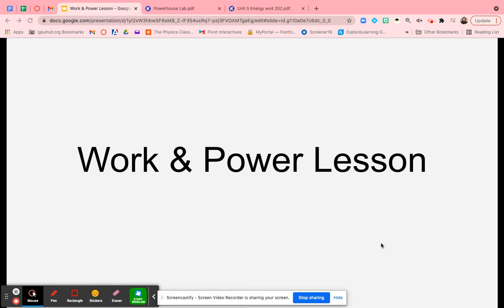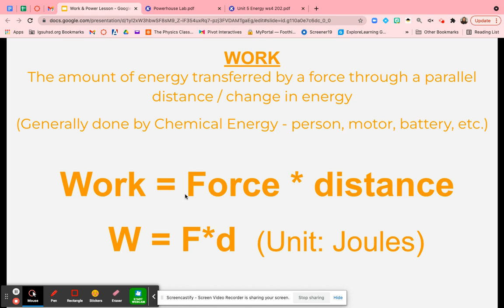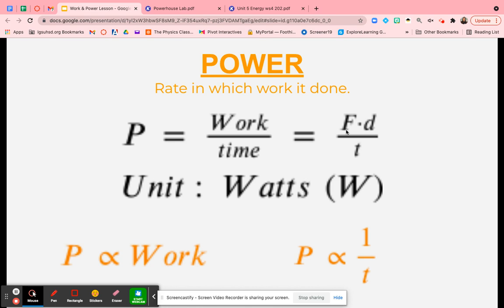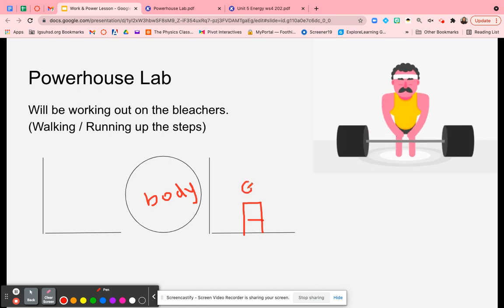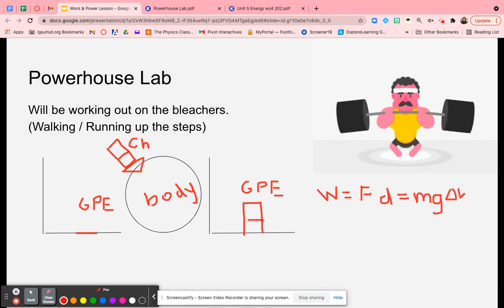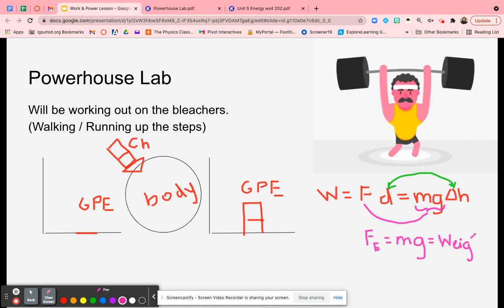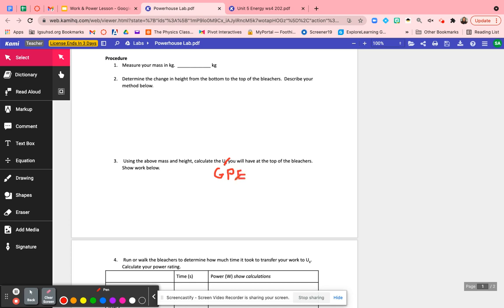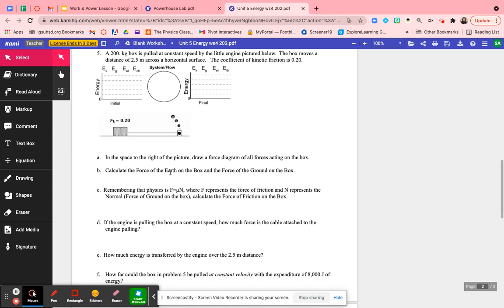Jan 26 Work&Power Powerhouse Lab